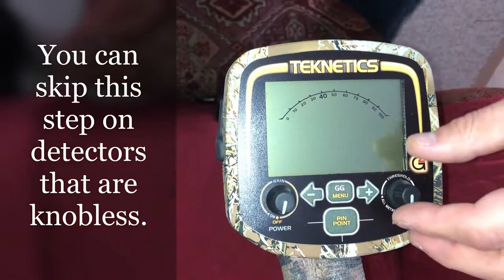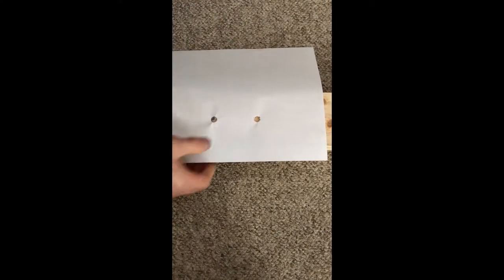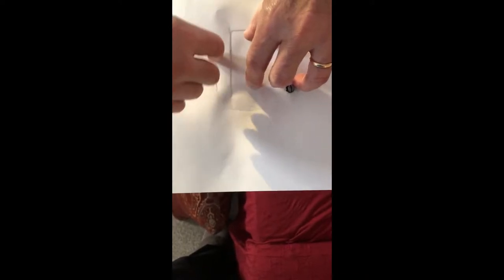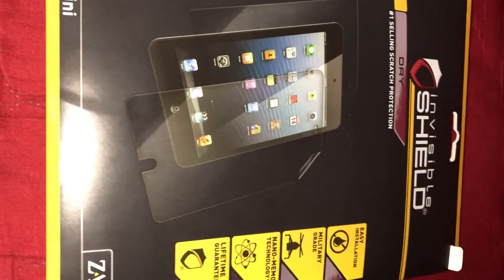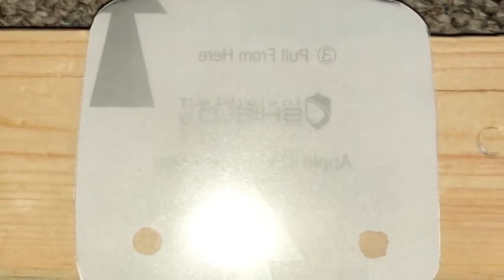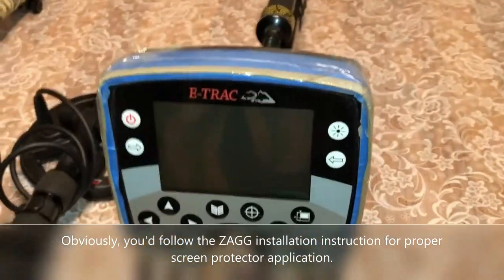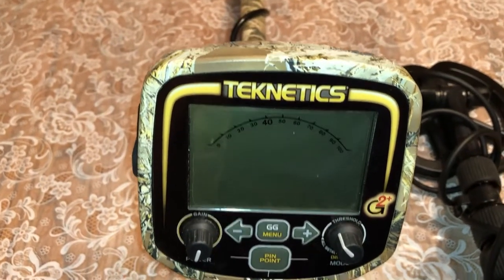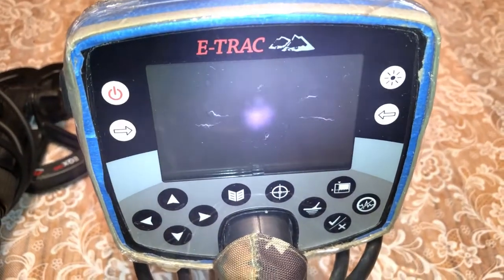ZAGG Screen Protector for your Metal Detector How to